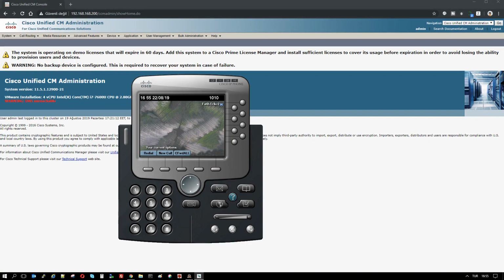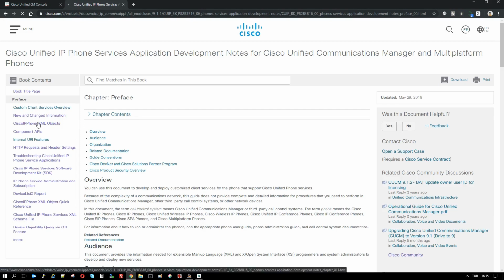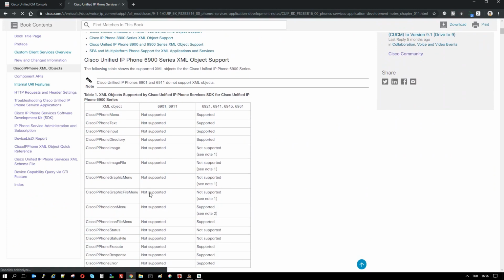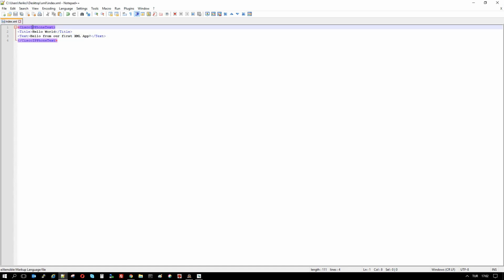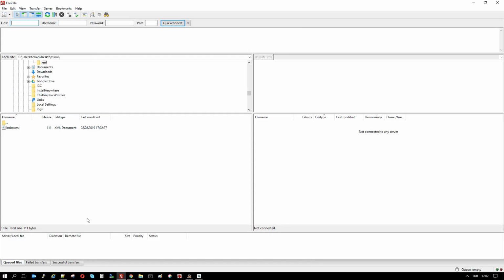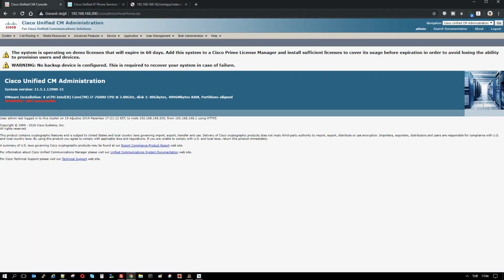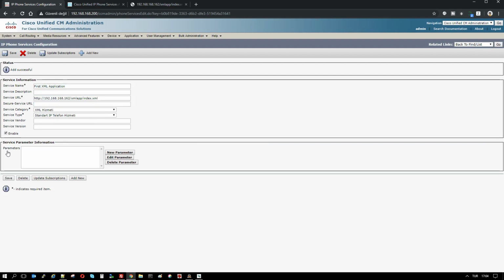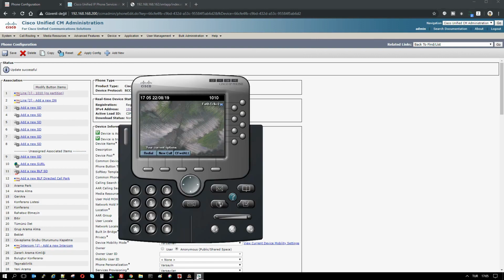Cisco IP Phones - Developing Your First XML Application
Hello everyone, in this video you can see how to make a simple XML IP phone service for Cisco IP phones.